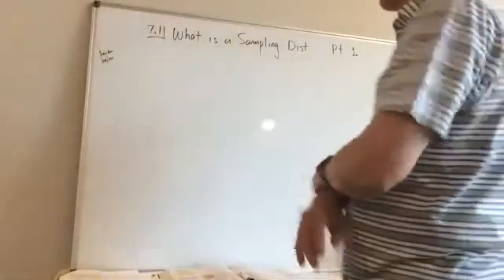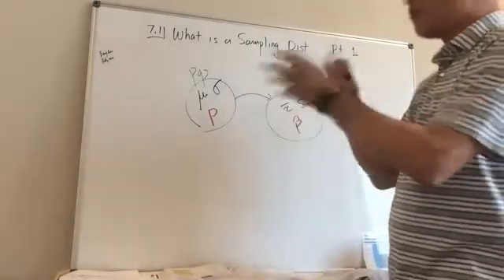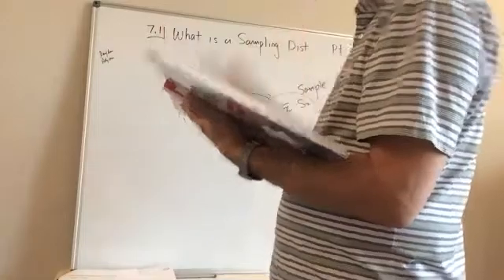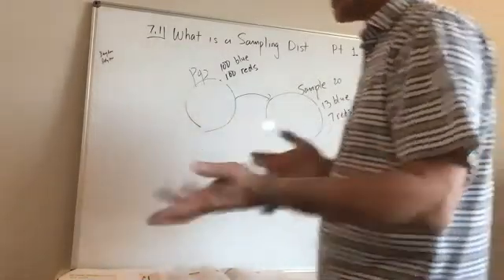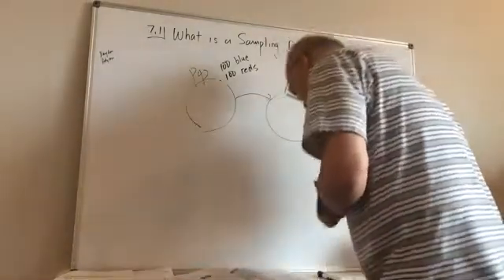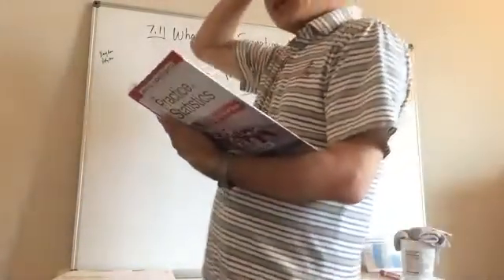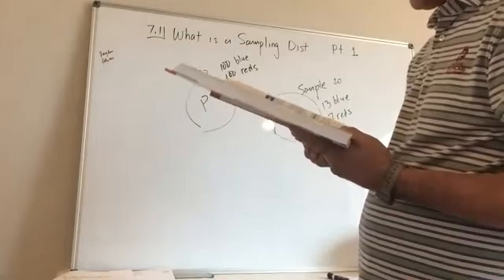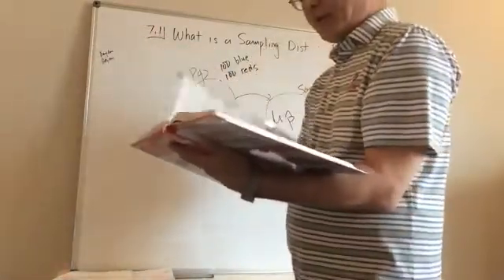AP Stats Ch 7.1 20-21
What is a Sampling Distribution?